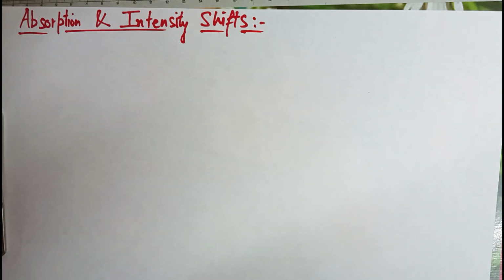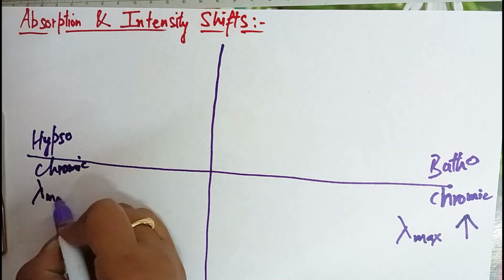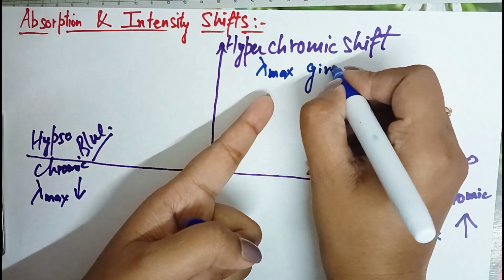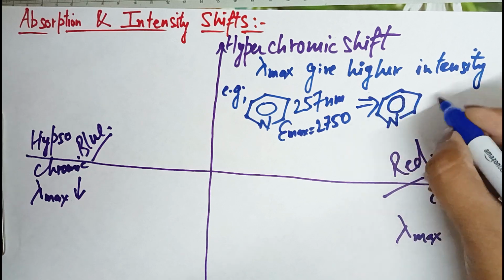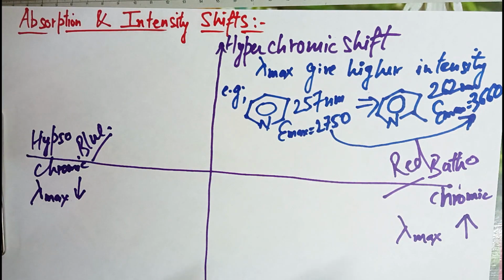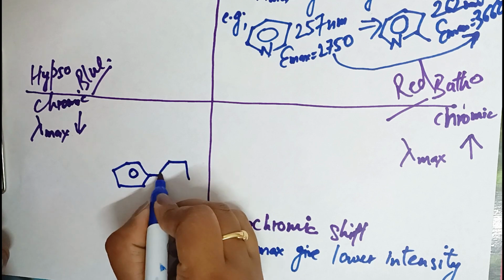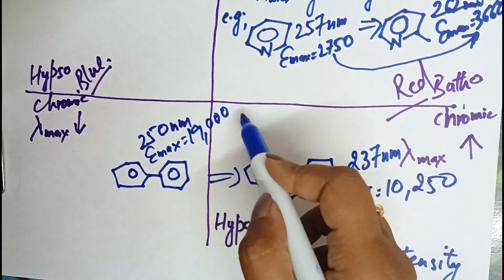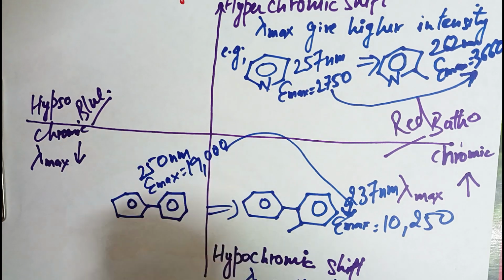UV Spectroscopy | Absorption & Intensity Shifts Continued | Part-11 | Net Gate Chemistry